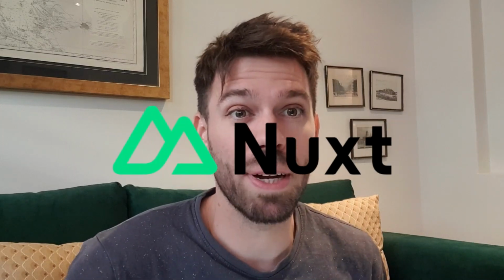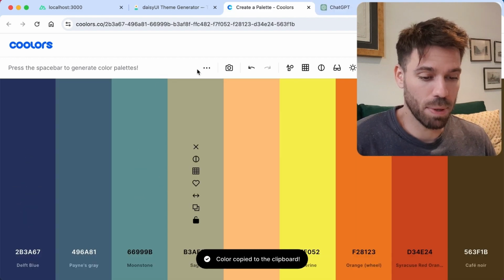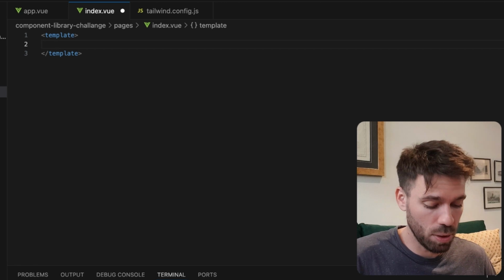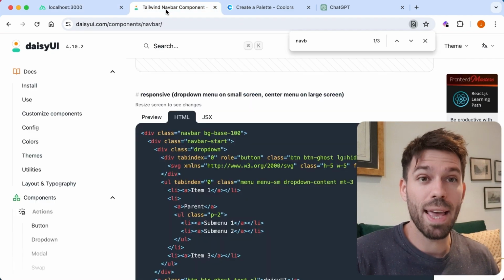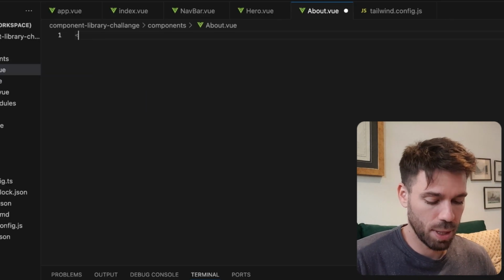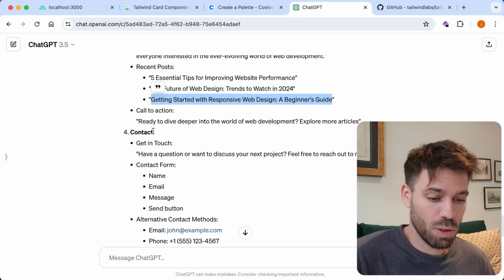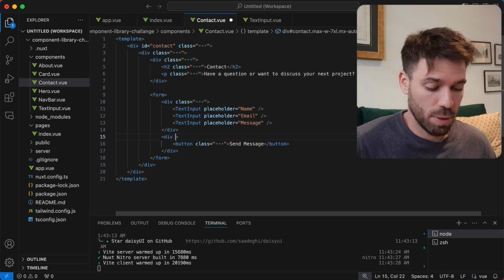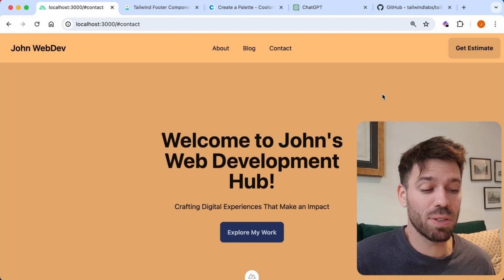daisyUI vs Tailwind UI vs Moron - [ULTIMATE CHALLENGE]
daisyUI and Tailwind UI are two of the most popular component libraries out there. Both are built with TailwindCSS. But which is better? I decided to challenge both component libraries to find out. I will build 3 identical websites. 3 websites with the exact same content, colour scheme and components. The only difference being that one is built with daisyUI, one is built with Tailwind UI and the other is built using purely TailwindCSS.

I will compare the results to see which website looks best. Which was the best experience. Which was the easiest to work with. And lots more.

There will be laughter, tears and a small amount of rage.